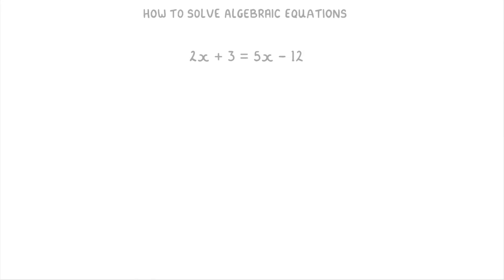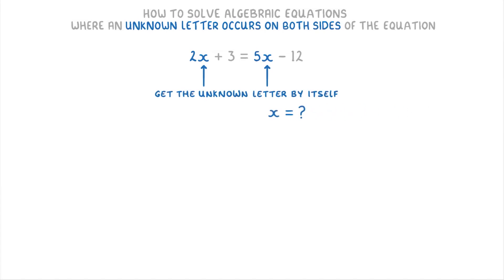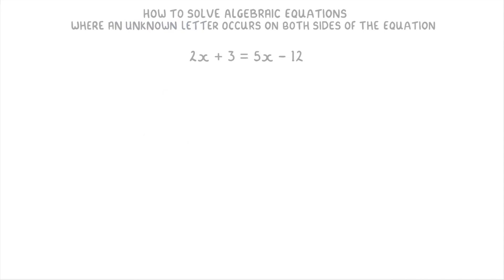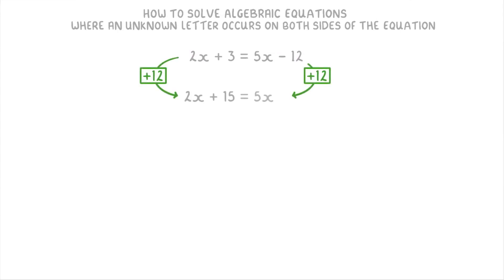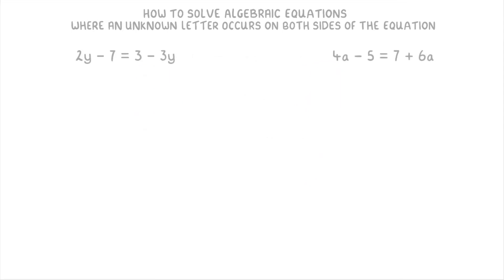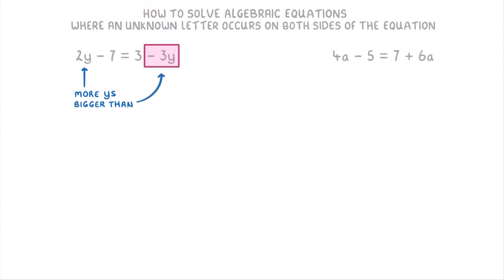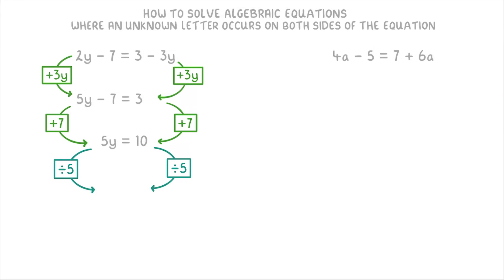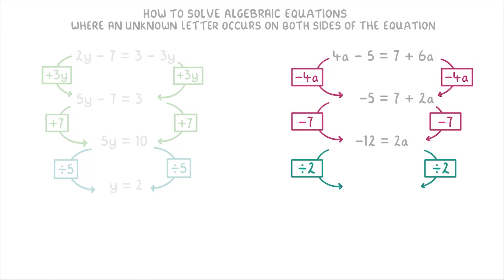GCSE Maths - How to Solve Algebraic Equations (Part 3 of 3) (2026/27 exams)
*** WHAT'S COVERED ***
1. How to solve algebraic equations where the unknown variable appears on both sides.
2. Step-by-step walkthrough of solving example equations.
3. Choosing which side to move the variables to.
4. Using inverse operations on both sides to rearrange the equation.

*** CHAPTERS ***
0:00 Introduction: Solving Equations with Unknowns on Both Sides
0:15 Goal: Isolate the Unknown Variable
0:48 Strategy: Variables on One Side, Numbers on the Other
0:59 Example 1
1:48 Example 2
2:47 Example 3